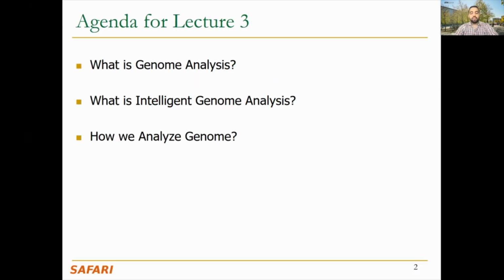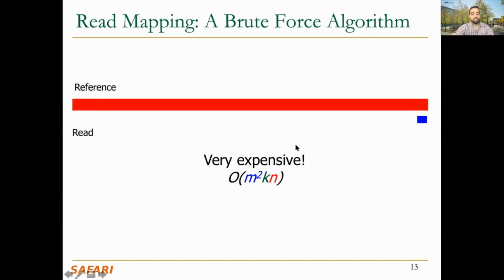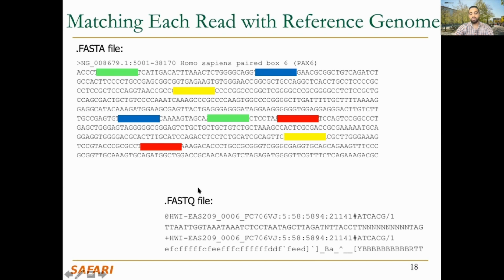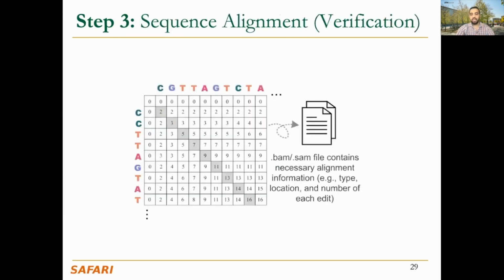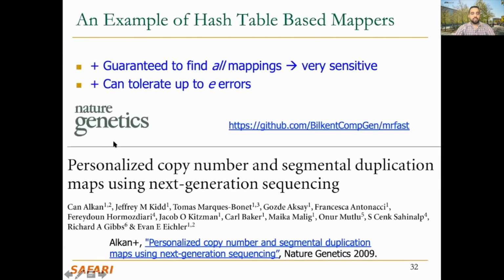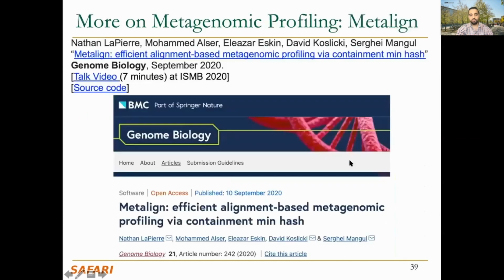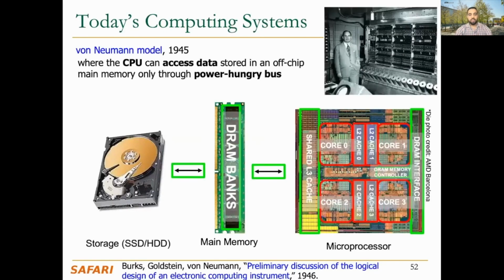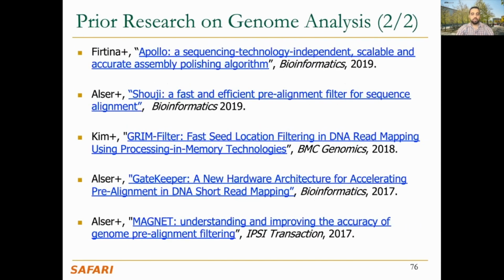Accelerating Genomics Course - Lecture 4: Read Mapping (Fall 2022)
Lecture 4: Read Mapping
Lecturer: Dr. Mohammed Alser

Recommended Reading:
Intelligent Architectures for Intelligent Computing Systems